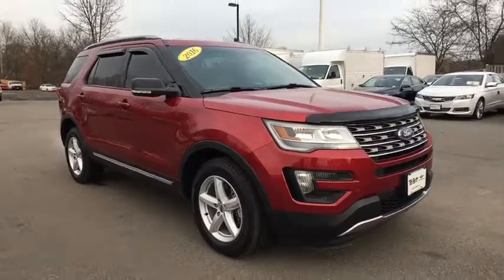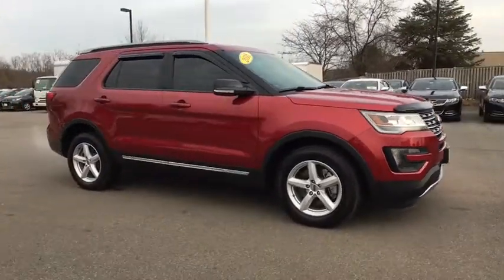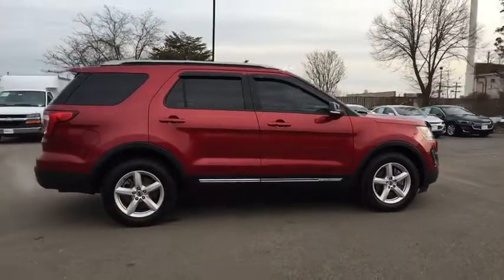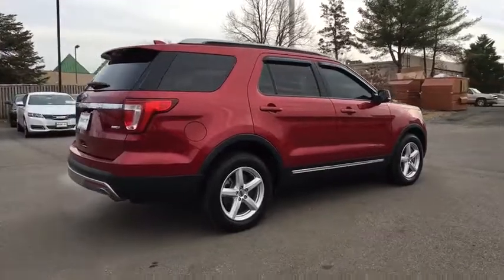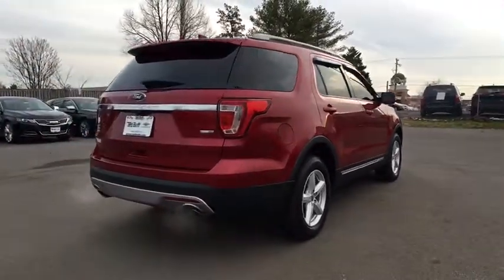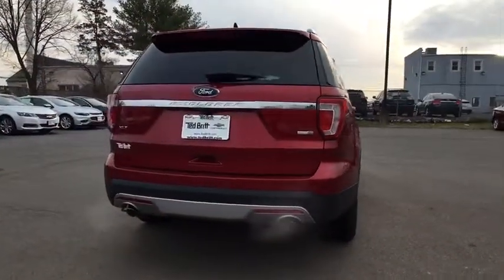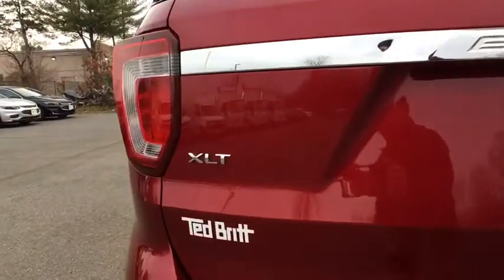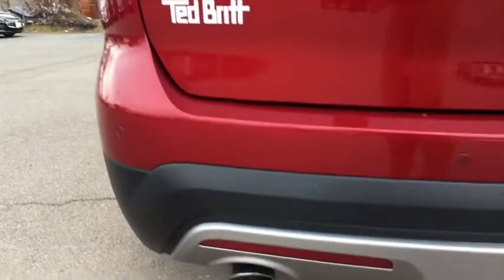2016 Ford Explorer Sterling, Leesburg, Vienna, Chantilly, Fairfax, VA T80065A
2016 Ford Explorer XLT - Stock#: T80065A - VIN#: 1FM5K8DH0GGA74868

AWD; NAVIGATION; ECO BOOST ENGINE; MYFORD TOUCH AND MORE1brCARFAX One-Owner.brTHIS VEHICLE IS LOCATED AT THE TED BRITT FOR LIFE STERLING LOCATION! It has gone through our industry leading TB4L inspection and reconditioning process which qualifies it for our 'Ted Britt 4 Life!' Lifetime Vehicle Coverage! Powertrain4Life; Nitro4Life; Windshield4Life; VAInspection4Life; Battery4Life; and Loaner4Life. See Dealer for details See Dealer for details.
Black Power Heated Side Mirrors w/Convex Spotter  Manual Folding and Turn Signal Indicator|Black Side Windows Trim and Black Front Windshield Trim|Body-Colored Door Handles|Body-Colored Front Bumper w/Black Rub Strip/Fascia Accent and Metal-Look Bumper Insert|Body-Colored Rear Bumper w/Black Rub Strip/Fascia Accent and Metal-Look Bumper Insert|Chrome Bodyside Insert  Black Bodyside Cladding and Black Wheel Well Trim|Clearcoat Paint|Compact Spare Tire Mounted Inside Under Cargo|Deep Tinted Glass|Fixed Rear Window w/Fixed Interval Wiper  Heated Wiper Park and Defroster|Front Fog Lamps|Front Windshield -inc: Sun Visor Strip|Fully Automatic Aero-Composite Led Low Beam Daytime Running Lights Preference Setting Headlamps w/Delay-Off|Galvanized Steel/Aluminum Panels|LED Brakelights|Liftgate Rear Cargo Access|Lip Spoiler|Metal-Look Grille|Perimeter/Approach Lights|Roof Rack Rails Only|Speed Sensitive Variable Intermittent Wipers|Steel Spare Wheel|Tailgate/Rear Door Lock Included w/Power Door Locks|Tires: P245/60R18 AS BSW|Wheels: 18' 5-Spoke Painted Aluminum|2 Seatback Storage Pockets|4 12V DC Power Outlets|60-40 Folding Split-Bench Front Facing Manual Reclining Tumble Forward Premium Cloth Rear Seat|Air Filtration|Analog Display|Cargo Space Lights|Carpet Floor Trim|Cloth Door Trim Insert|Compass|Cruise Control w/Steering Wheel Controls|Day-Night Rearview Mirror|Delayed Accessory Power|Driver / Passenger And Rear Door Bins|Driver And Passenger Visor Vanity Mirrors w/Driver And Passenger Illumination|Driver Foot Rest|Fade-To-Off Interior Lighting|Fixed 50-50 Split-Bench Premium Cloth 3rd Row Seat Front  Manual Fold Into Floor and 2 Fixed Head Restraints|Fixed Rear Head Restraints|Front And Rear Map Lights|Front Center Armrest|Front Cupholder|Full Carpet Floor Covering -inc: Carpet Front And Rear Floor Mats|Full Cloth Headliner|Full Floor Console w/Covered Storage  Full Overhead Console w/Storage and 4 12V DC Power Outlets|Gauges -inc: Speedometer  Odometer  Engine Coolant Temp  Tachometer  Trip Odometer and Trip Computer|HVAC -inc: Underseat Ducts  Auxiliary Rear Heater and Headliner/Pillar Ducts|Illuminated Locking Glove Box|Interior Trim -inc: Metal-Look Instrument Panel Insert  Metal-Look Door Panel Insert  Metal-Look Console Insert and Metal-Look Interior Accents|Keypad|Leather/Chrome Gear Shift Knob|Leather/Metal-Look Steering Wheel|Manual Air Conditioning|Manual Tilt/Telescoping Steering Column|Outside Temp Gauge|Perimeter Alarm|Power 1st Row Windows w/Driver And Passenger 1-Touch Up/Down|Power Door Locks w/Autolock Feature|Power Rear Windows and Fixed 3rd Row Windows|Proximity Key For Doors And Push Button Start|Rear Cupholder|Rear HVAC w/Separate Controls|Remote Keyless Entry w/Integrated Key Transmitter  Illuminated Entry and Panic Button|Seats w/Premium Cloth Back Material|Securilock Anti-Theft Ignition (pats) Engine Immobilizer|Systems Monitor|Trip Computer|Unique Cloth Bucket Seats -inc: 10-way power driver seat w/power lumbar and recline  6-way power passenger seat w/manual recline and 4-way adjustable driver and front-passenger head restraints (2-way up/down when dual-headrest DVD entertainment system (50S) is ordered)|Valet Function|18.6 Gal. Fuel Tank|200 Amp Alternator|3.65 Axle Ratio|4-Wheel Disc Brakes w/4-Wheel ABS  Front And Rear Vented Discs  Brake Assist  Hill Descent Control and Hill Hold Control|58-Amp/Hr 650CCA Maintenance-Free Battery w/Run Down Protection|Auto Locking Hubs|Automatic Full-Time Four-Wheel Drive|Electric Power-Assist Speed-Sensing Steering|Electronic Transfer Case|Engine: 3.5L Ti-VCT V6 (FFV) -inc: Flexible Fuel Vehicle (FFV) system is standard equipment for vehicles w/the 3.5L Ti-VCT V6 engine shipped to Federal Emissions States or Cross Border State dealers and is only available w/a Federal emissions system  (FFV system not available w/code 422 and requires code 936